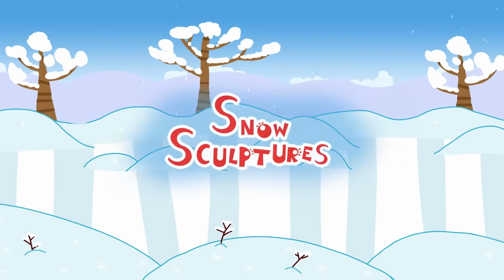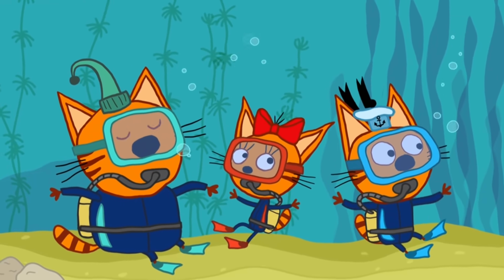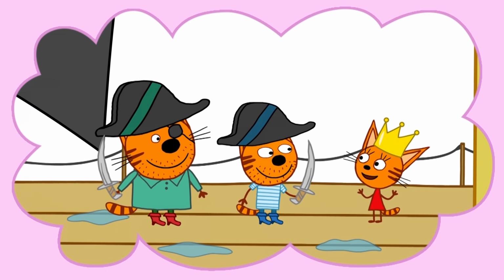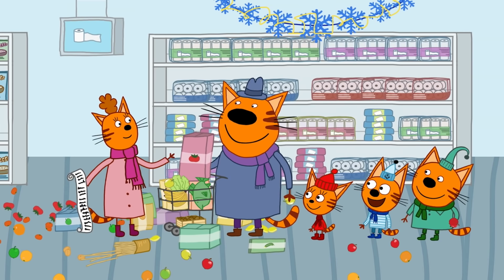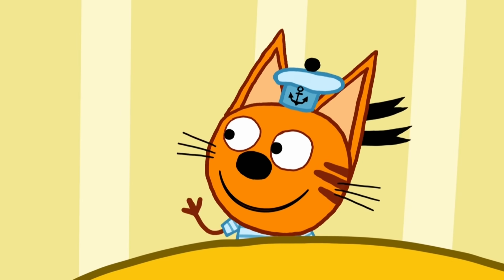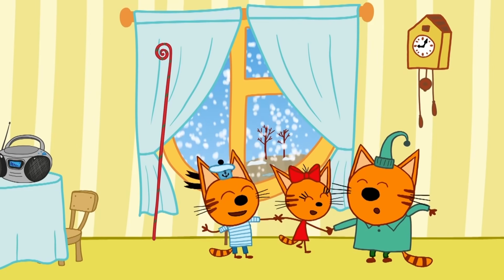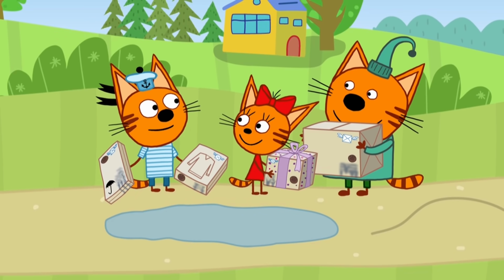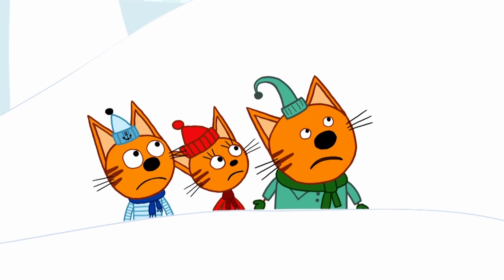Kid-E-Cats | Outdoor Episodes Compilation | Best cartoons for Kids 2021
The summer days are over and getting a little bit cold for playing outside. Instead it's a great idea to get some warm tea, settle on the coach and recall outdoor activies with the Kid-E-Cats! New series compilation is out on You-Tube! Check it out ;)